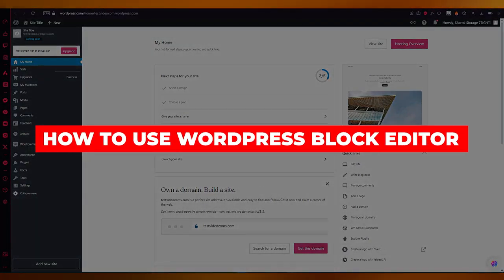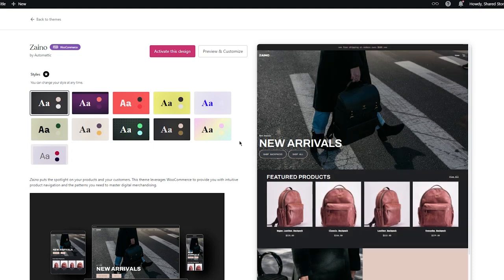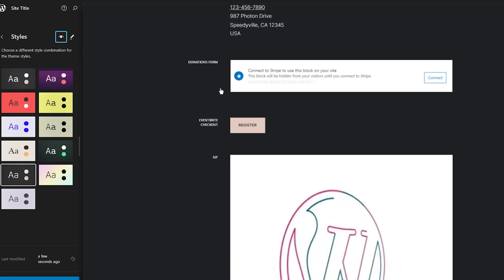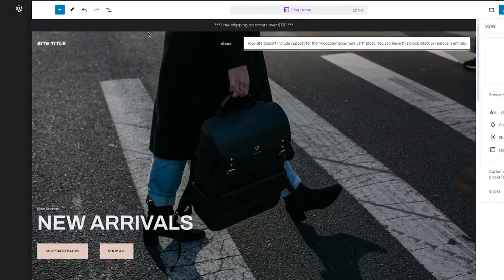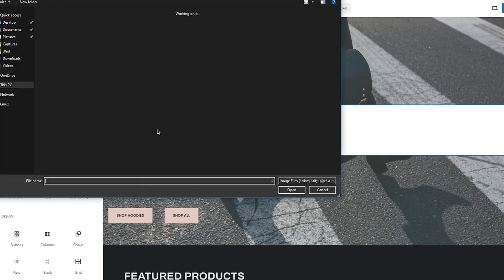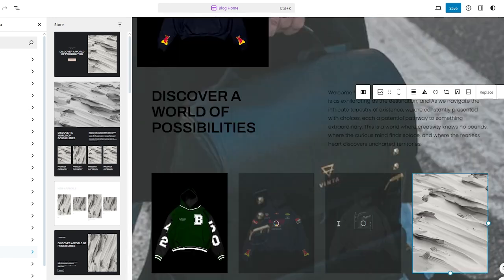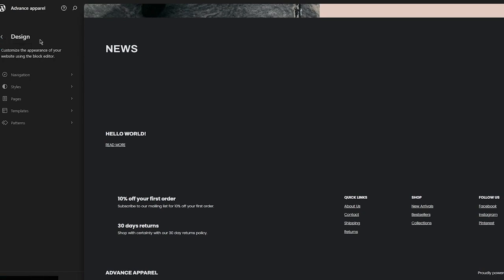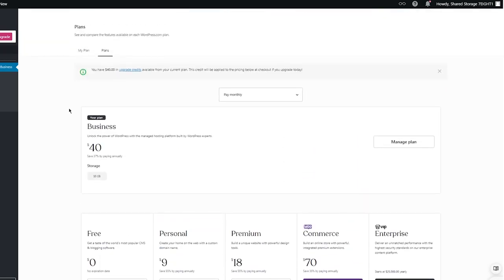How To Use WordPress Block Editor 2026 [MADE EASY]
The WordPress Block Editor, also known as Gutenberg, revolutionizes content creation by utilizing a block-based approach. To effectively use the Block Editor, begin by accessing the editor through the WordPress dashboard. Each piece of content—be it text, images, or multimedia—can be added as individual blocks. Use the plus icon (+) to explore and insert various block types, such as paragraphs, headings, images, and galleries.

Customize each block’s settings through the right-hand sidebar, adjusting alignment, color, and other attributes to enhance your content’s presentation. Regularly preview your work to ensure seamless integration before publishing, fostering a user-friendly experience for your audience.